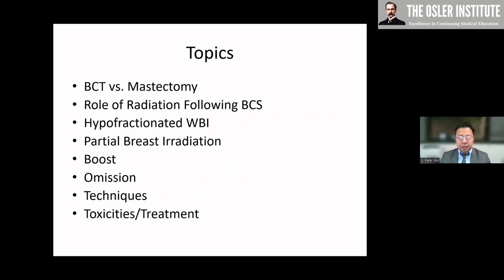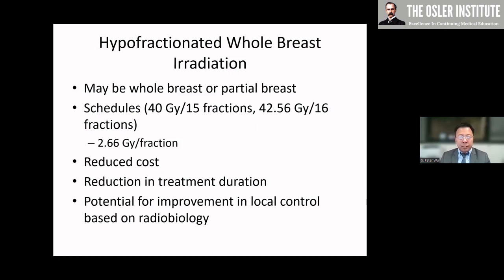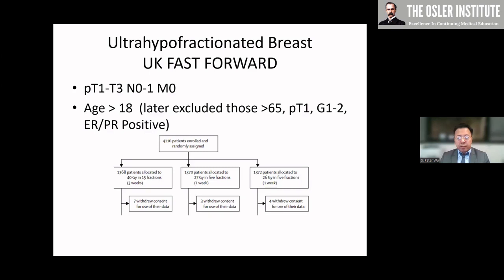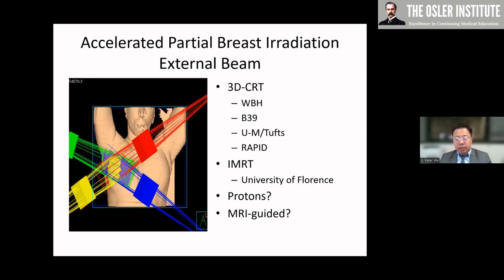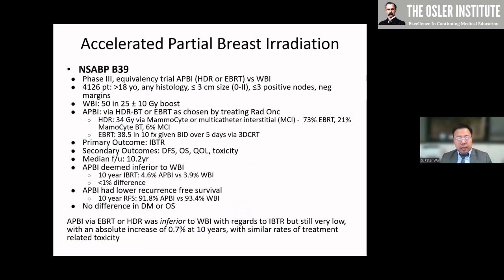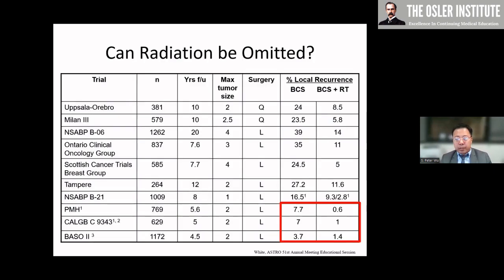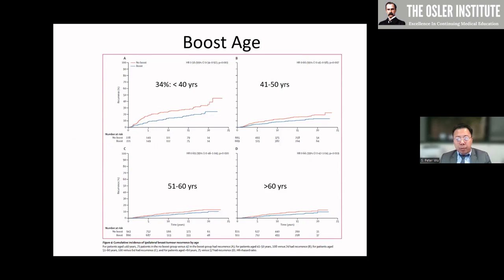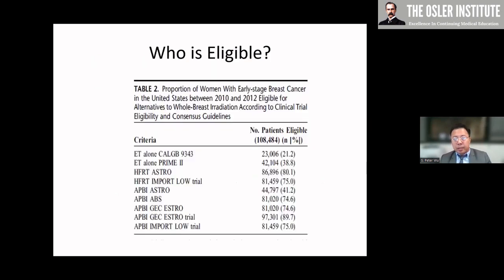Radiation Oncology Virtual Review The Osler Institute Early Stage Breast Cancer